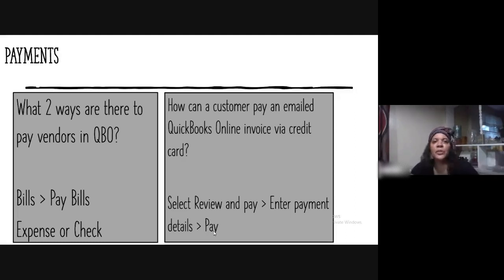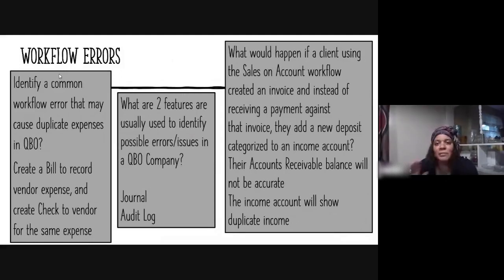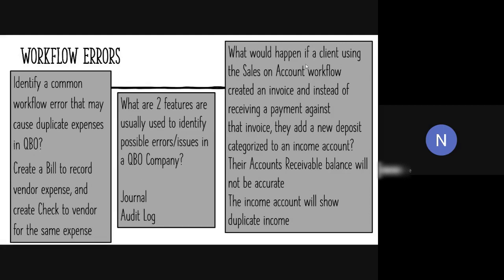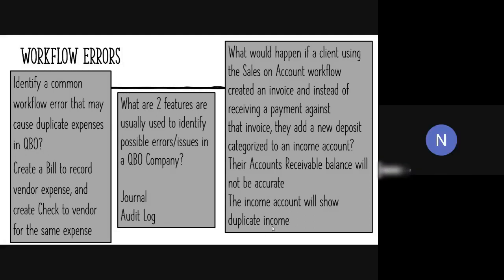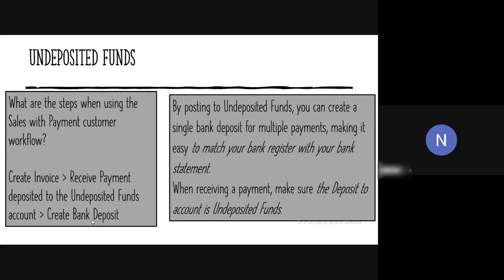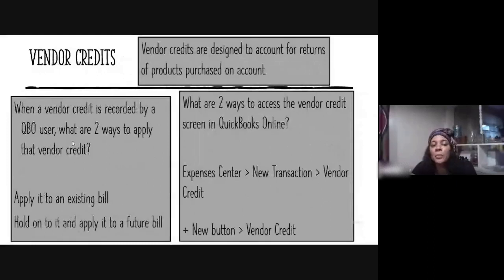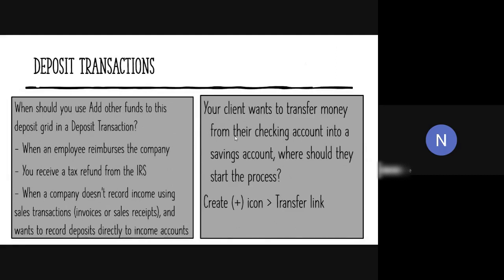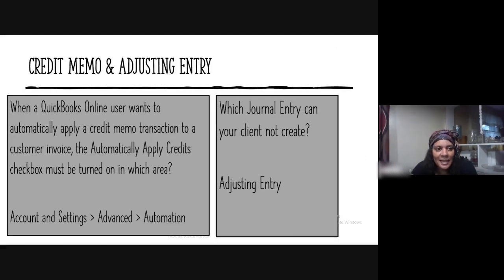QBO Certification Exam Section 5: Supporting Your Small Business Clients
Sorry I have been busy but I have not forgotten you guys :)  Tonight I am getting Sections 5 & 6 out.  Please add any topics, questions and/or answers that may be helpful to others in the comment section below.